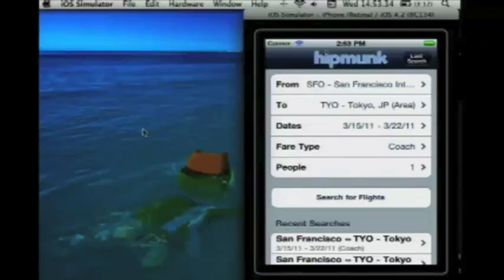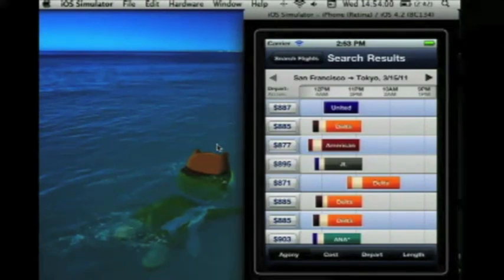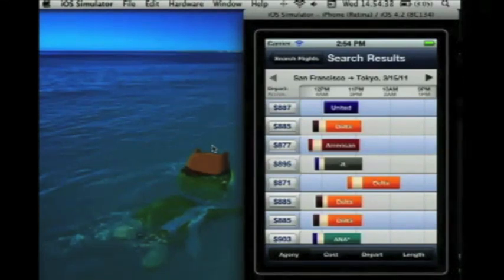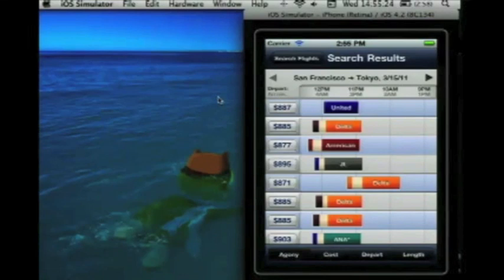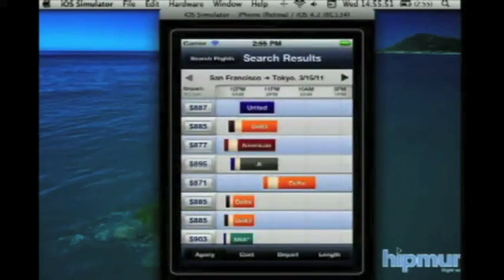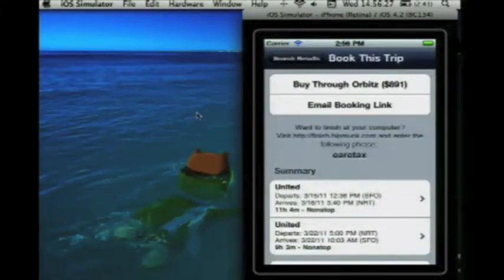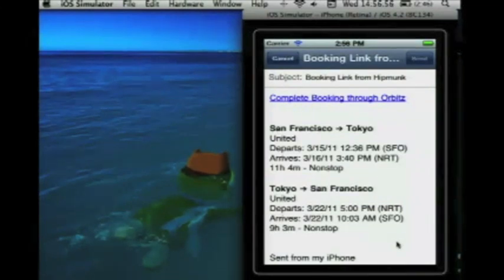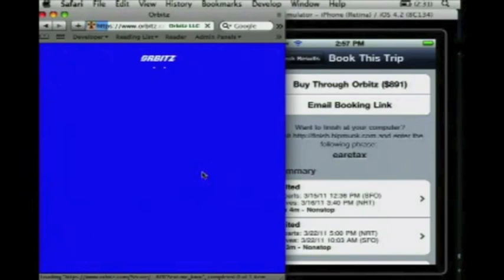Hipmunk- LAUNCH Conference Presentation